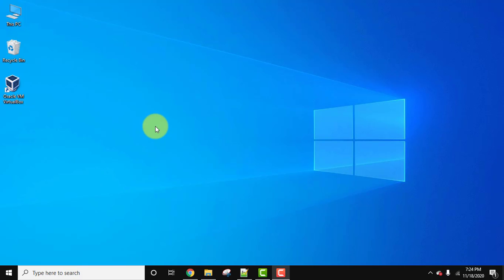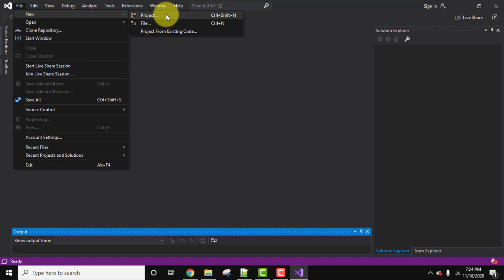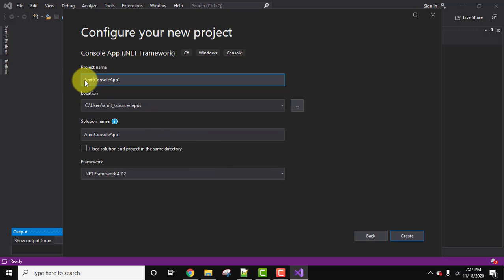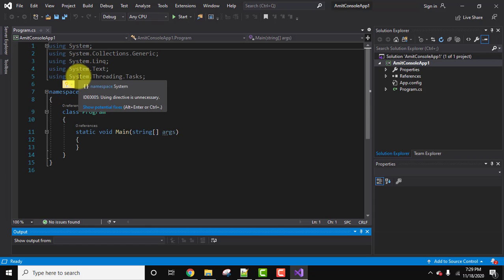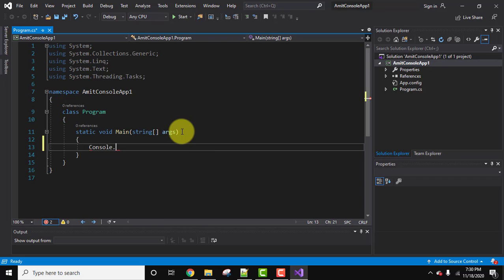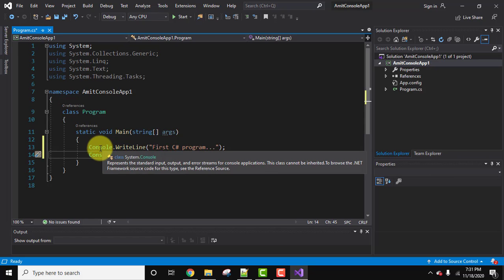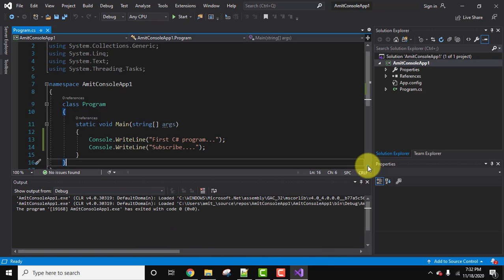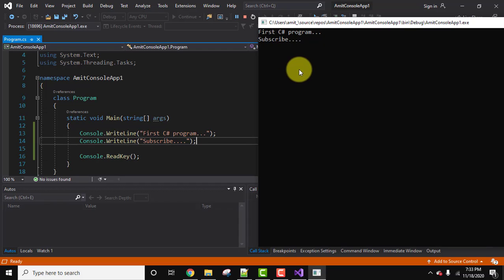How to run first C# Console Application Project on Visual Studio 2019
Learn to run a sample C# Console Application on Visual Studio 2019 and display the output. To
Install Visual Studio 2019 on Windows 10, refer the below video: